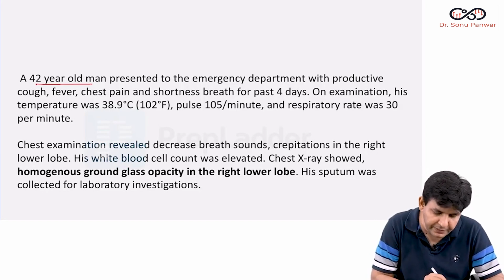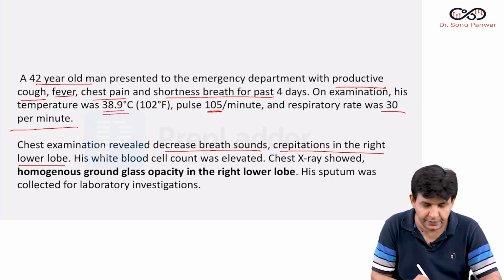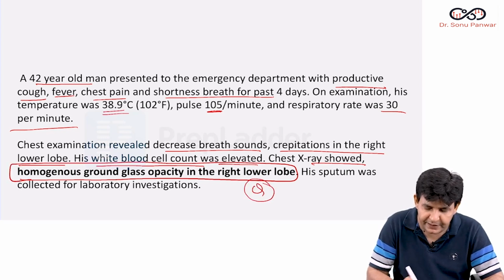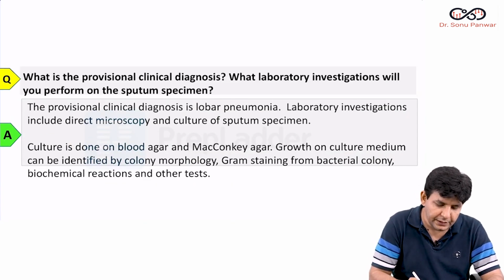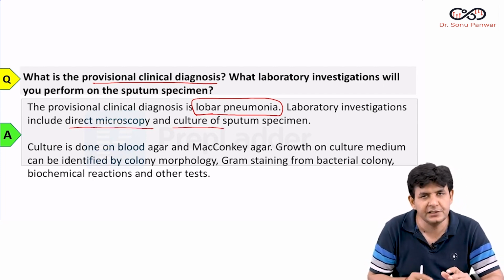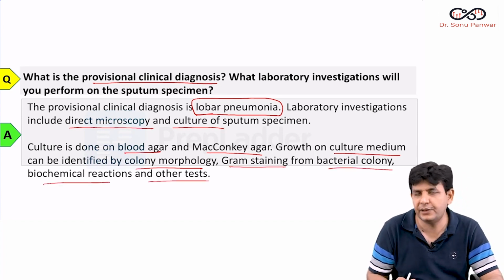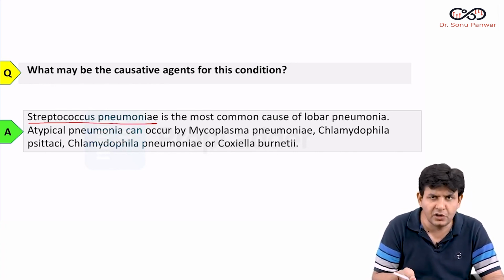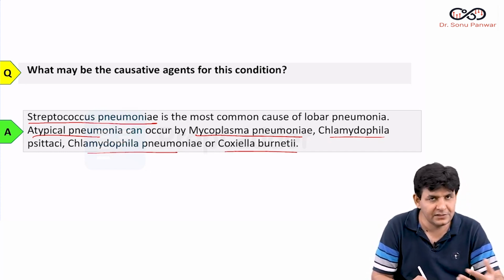Case scenario of Lobar pneumonia by Dr Sonu Panwar